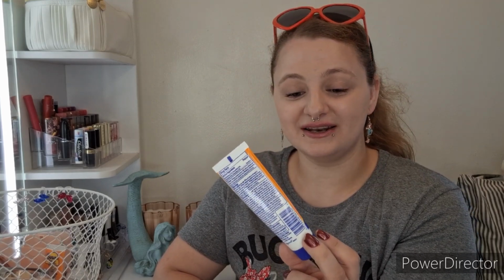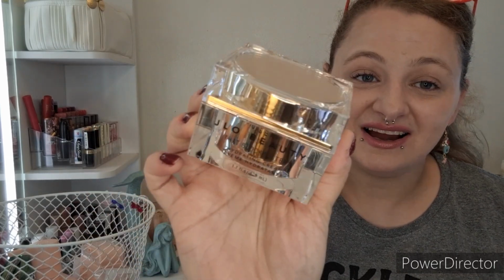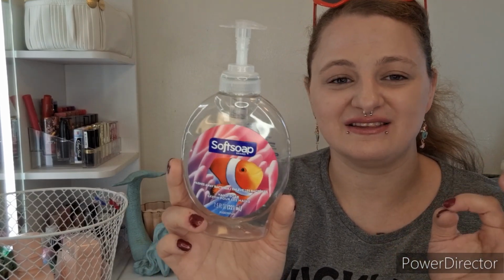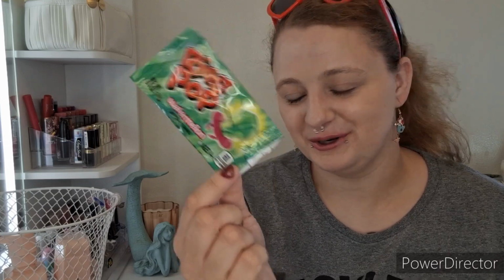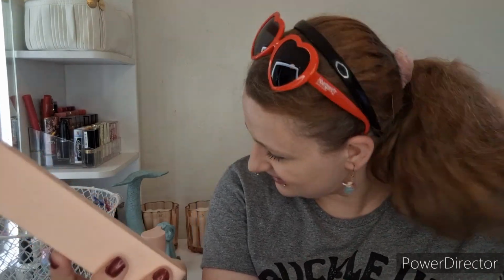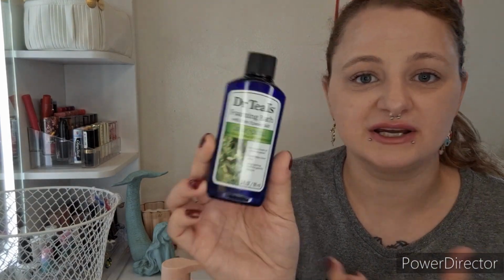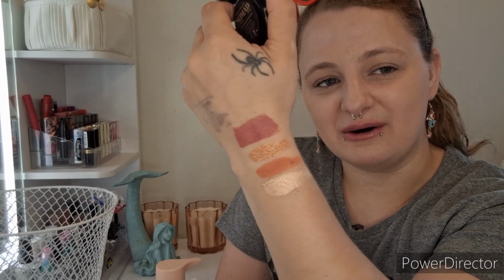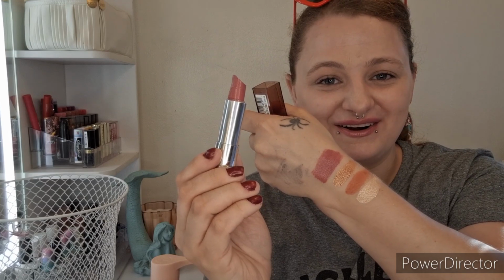Empties #6: Health, Beauty, Makeup May/June 2024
Hey there mermaid! I appreciate your help, encouragement, & support - And I look forward to seeing your positive comments!

Note: Comments are screened and have to be approved. I do this to minimize spam/trolling. Every once in a while I get dislikes from stalkers and my former abusers, just because of their jealousy at how well I am doing on my channel and in my life. Thanks for understanding and have a fin-tastic, mer-mazing day!

Mission Statement: Makeup for a cause. Put on your war paint for kids, child trafficking, parental alienation awareness, domestic violence, legal abuse, court corruption, and more! Sharing our stories gives us our power back! I use my makeup as war paint to speak out about child abuse, domestic violence, child trafficking, parental alienation awareness, and legal corruption in and out of the courtroom. Someone has to speak up for those who can't!

MY LINKS!
* Southern Belle Treasures (Store) Facebook Page!
* Speak Out For Stolen Children Facebook Page for Parental Alienation Awareness!

RECENT PROJECTS TO CHECK OUT!

Product Links:
*Makeup Vanity Set with Rectangle Lighted Mirror / Bedroom Makeup Dressing Table with 2 Drawers in White*

*C&O Railway Heritage Center & Museum*
Clifton Forge Virginia

All Upcoming Videos 2024:

WHOOPS! Never Posted/To Be Uploaded:
- Empties #5: Health & Beauty April/May 2024

July
- #7: 50 Shades of Nude Project: Panning Nude "Show Your True Colors" #3 Panning Project & GRWM: Shades by Shan Eyeshadow Duo in Mami & Hexed (Travel Size)
- Empties #7: Health & Beauty June/July 2024

August
- #8: 50 Shades of Nude Project: Panning Nude "Show Your True Colors" #4 Panning Project & GRWM: ELF Bite Size Face Duos in Pomegranate & Lychee
- Empties #8: Health & Beauty July/Aug 2024

September
- #9: 50 Shades of Orange: Panning Flower "He Can Call Me Flower If He Wants To" Panning Project & GRWM: Colourpop x Disney Bambi Collection Flower Pressed Powder Palette

October
- #10: 50 Shades of Muertos: Panning Corpse Bride "I've Spent So Long In The Darkness" Panning Project & GRWM: Makeup Revolution Tim Burton's Corpse Bride 16 Shade Eyeshadow Palette
“I've spent so long in the darkness, I'd almost forgotten how beautiful the moonlight is.” (Emily, The Corpse Bride)

November
- #11: 50 Shades of Green/Yellow: Panning Green/Yellow "Green With Envy/Mellow Yellow" Panning Project & GRWM: Makeup Revolution Chilled Eyeshadow Palette with Cannabis Sativa

December
- #12: 50 Shades of Pink: Panning Pink "Pink Princess" Panning Project & GRWM: LA Colors Berry Kiss Eyeshadow Palette